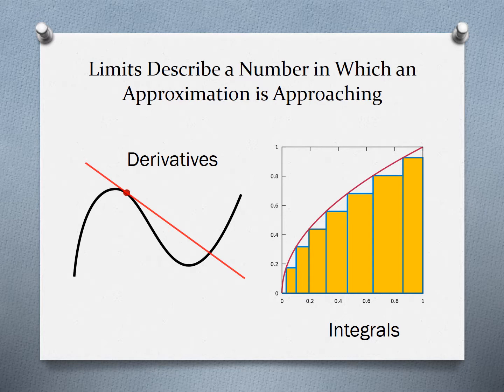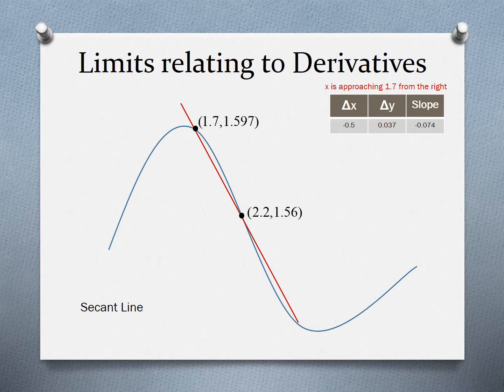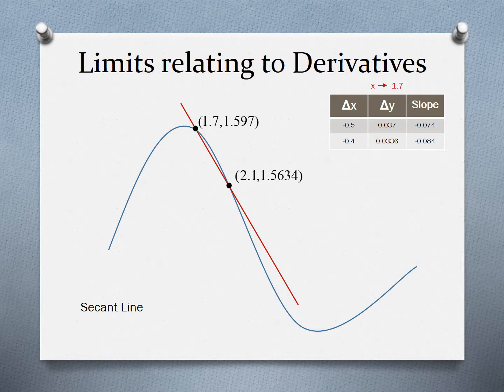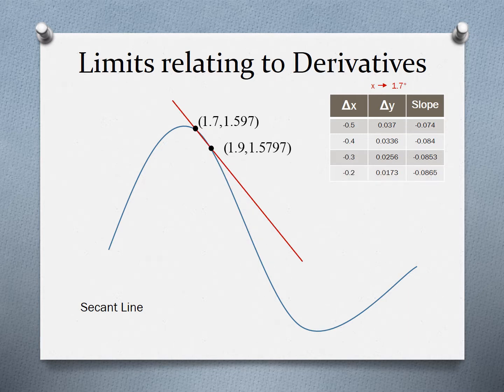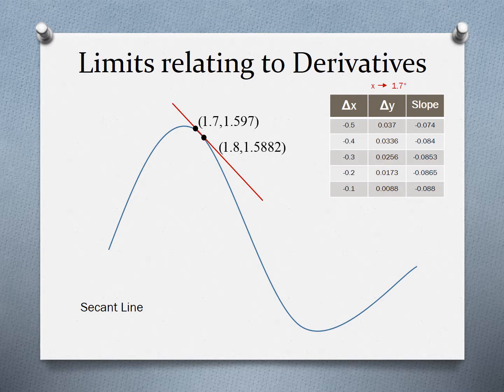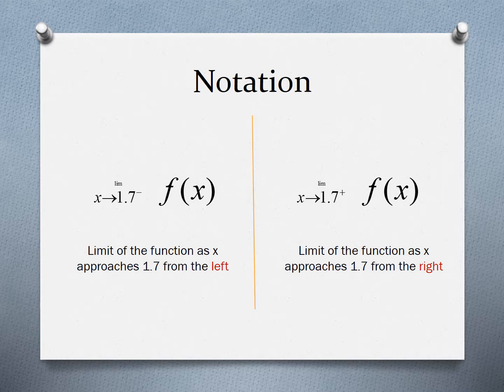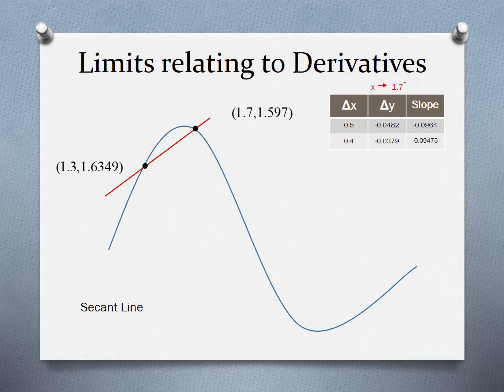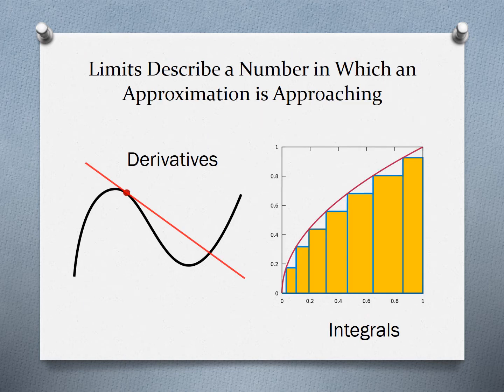Limits Defining Derivatives